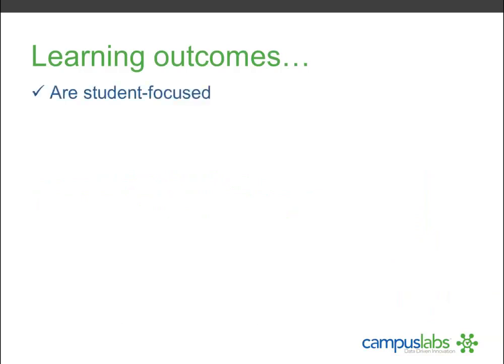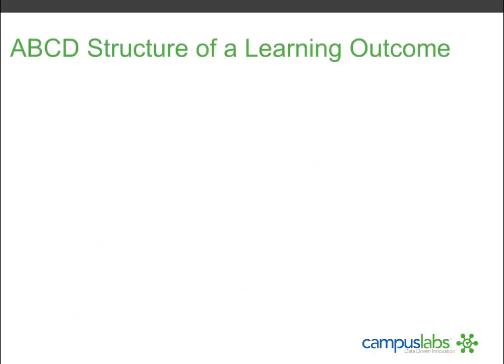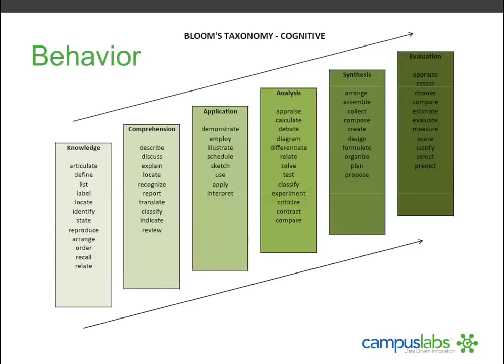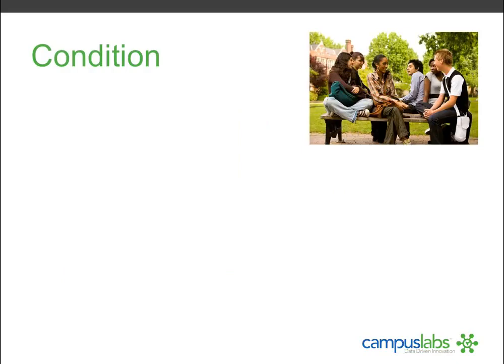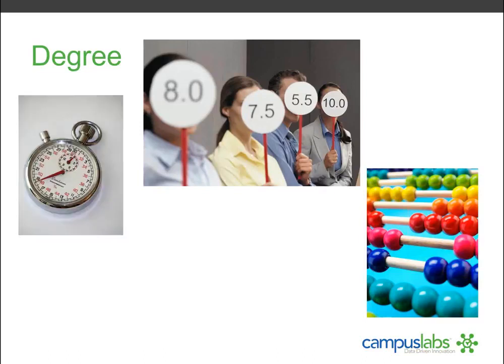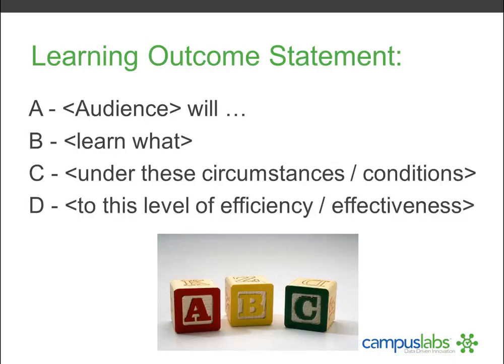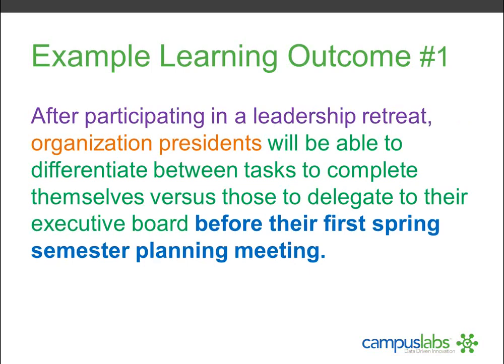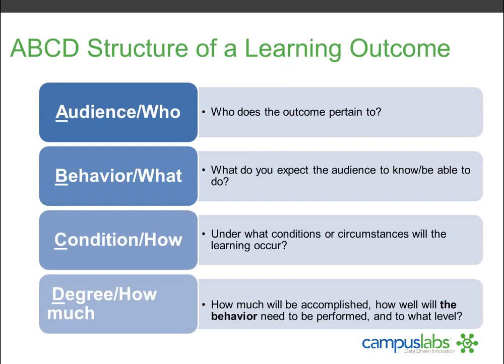How to Write a Learning Outcome